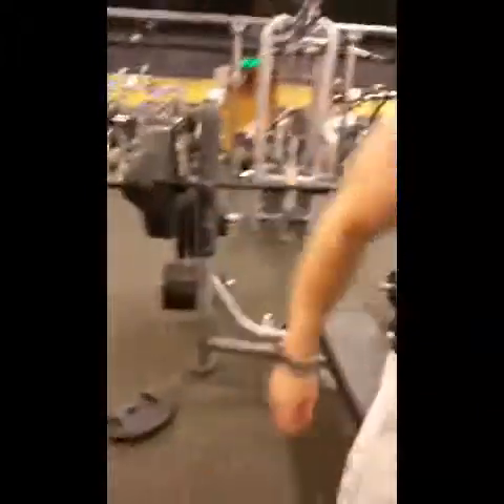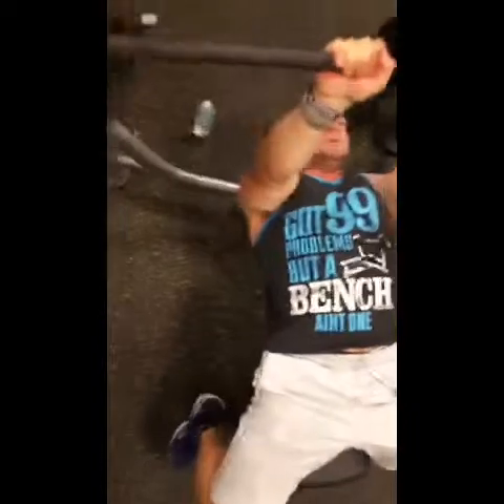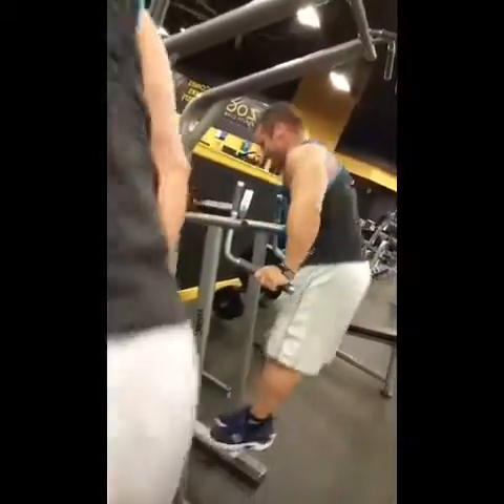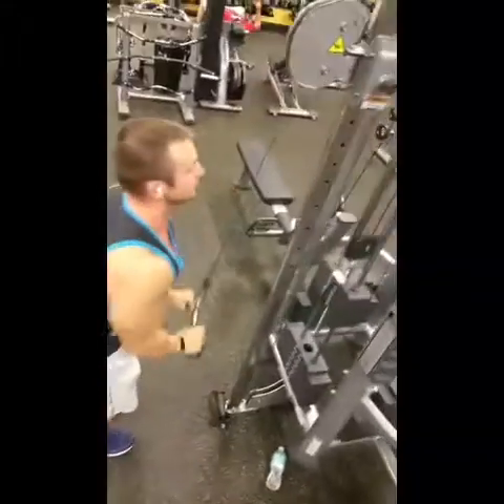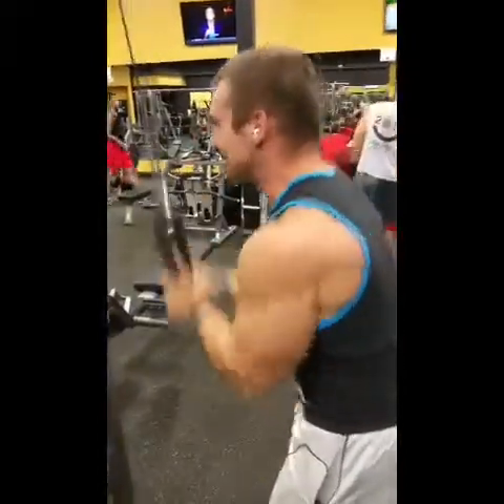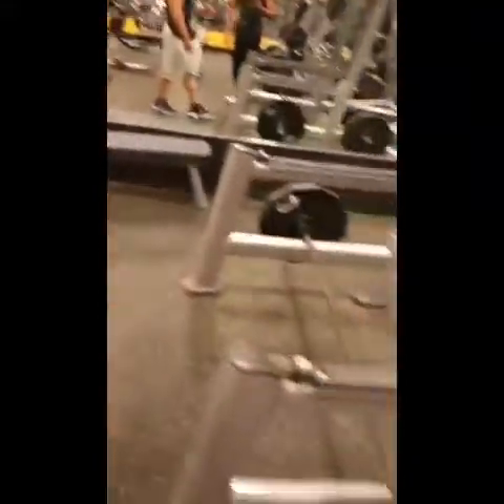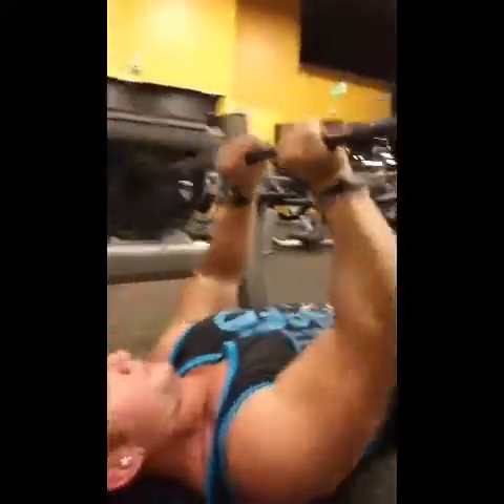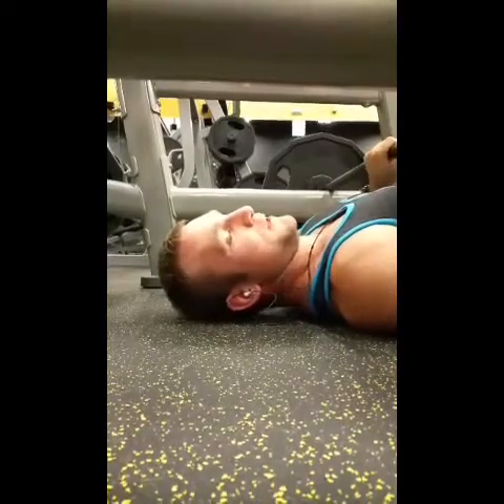Triceps: prepare to be delt with!!!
Dude, WTF, Crush that puss shit.